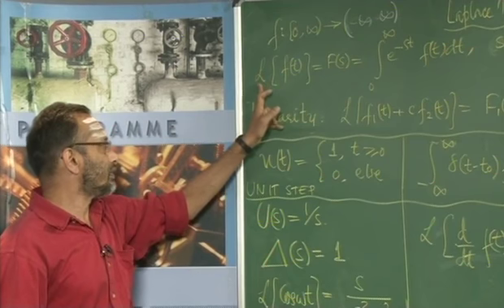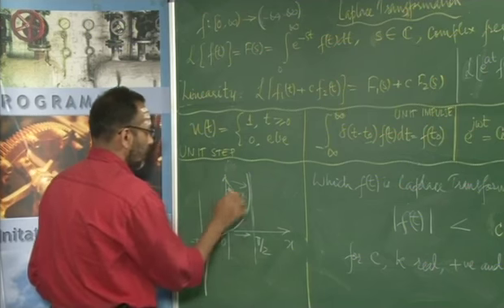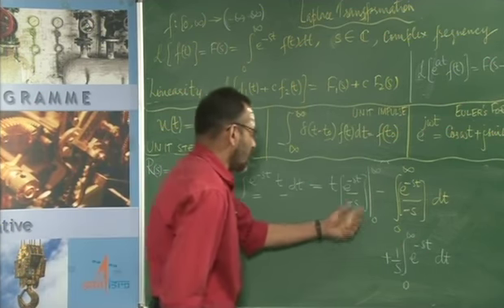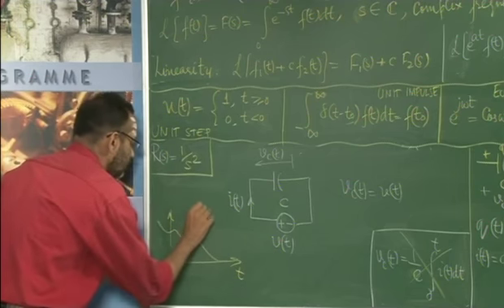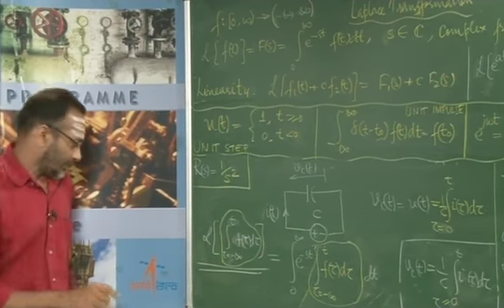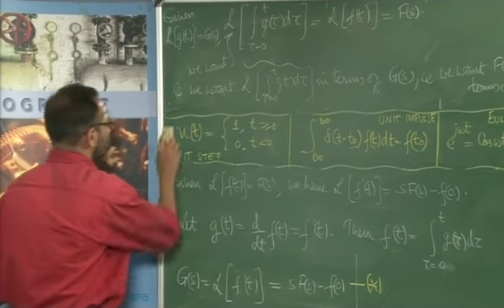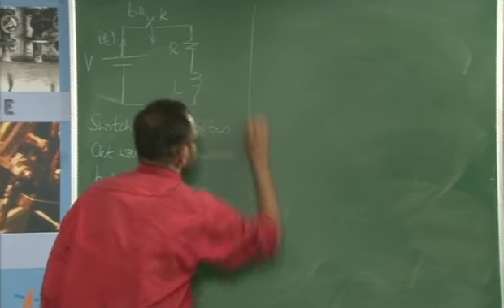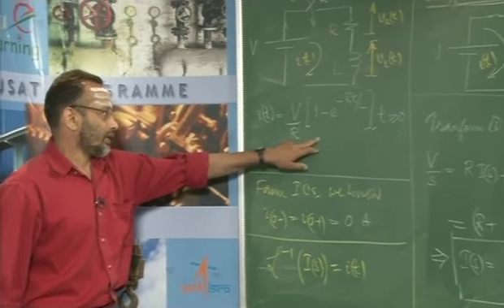Lec 23 | Electrical Circuit Analysis | 15EE32